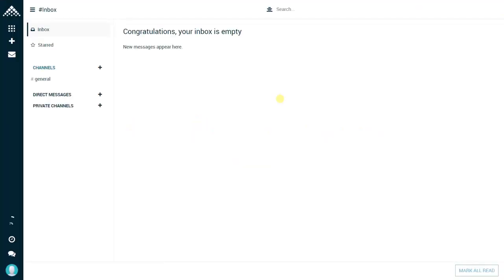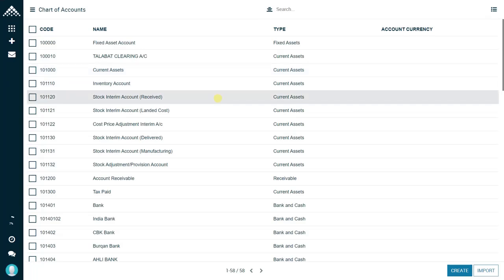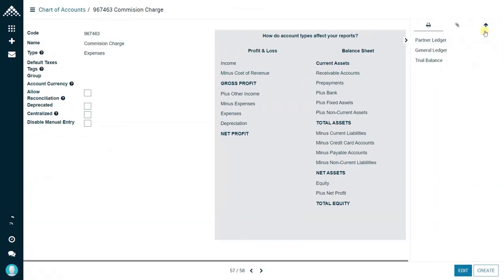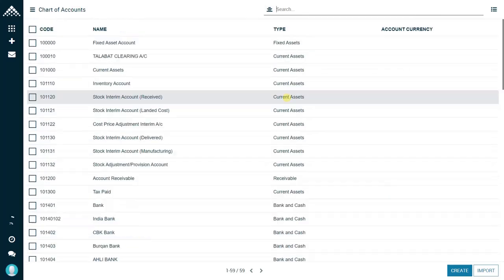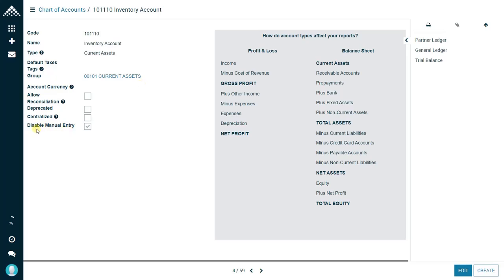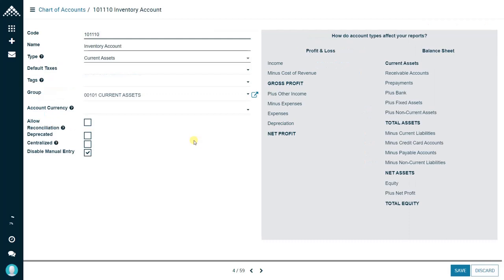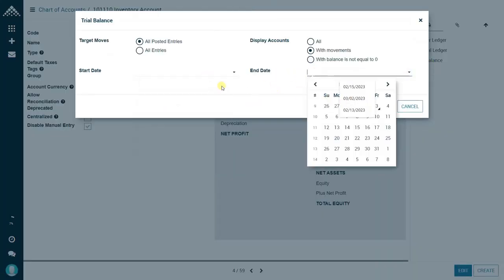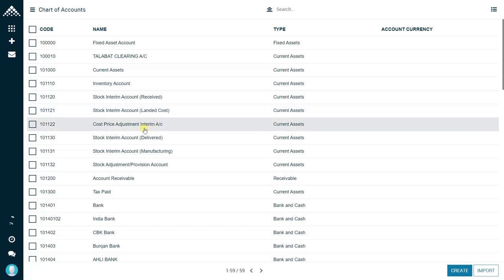Chart of Accounts in Axanta ERP | Cloud ERP & Point of Sale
In this video tutorial we shall be knowing about the Chart of Accounts in Axanta ERP.

Topics-
0:00:13 Chart of Accounts in Axanta ERP